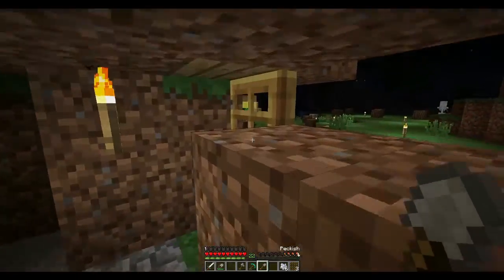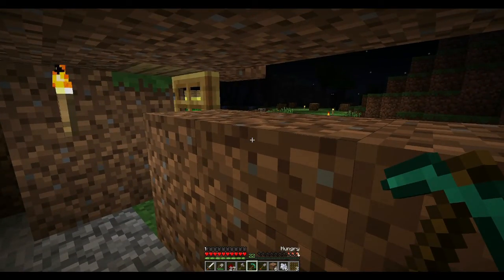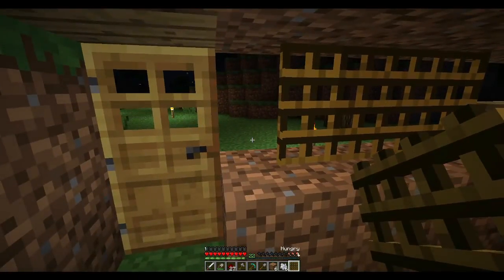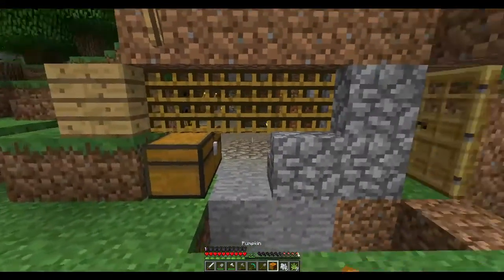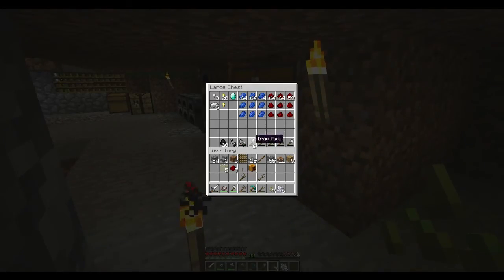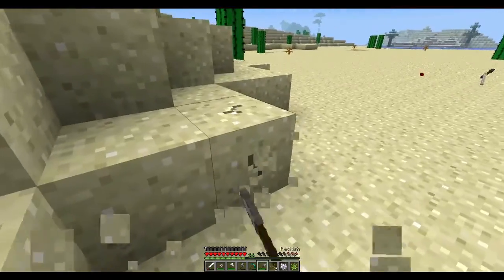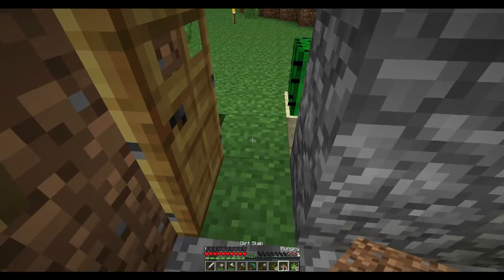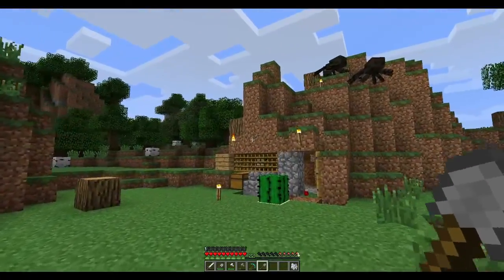Indoor Farm :D || Better Than Wolves 4.A1 || Ep 17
We make an indoor hemp farm so we can harvest whenever and make some improvements to the base.